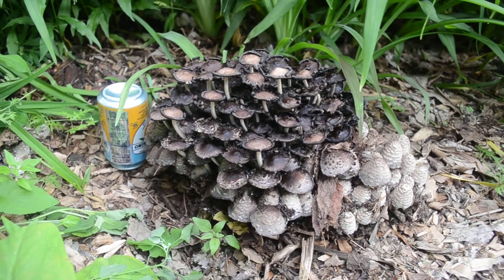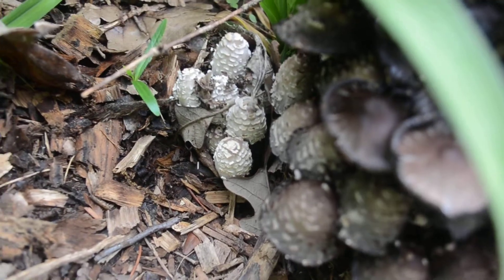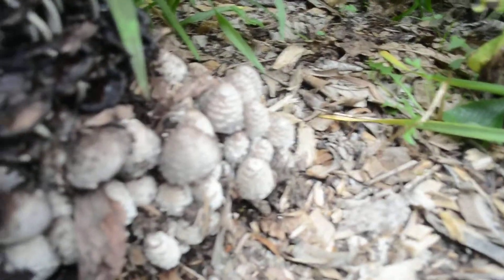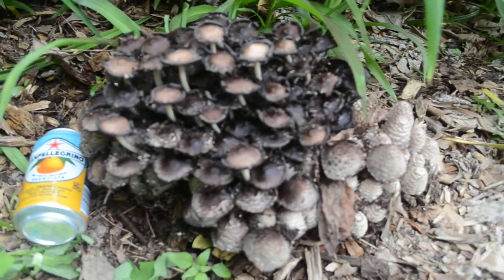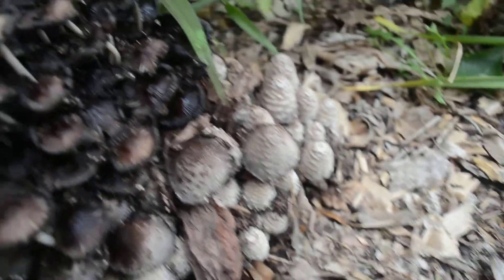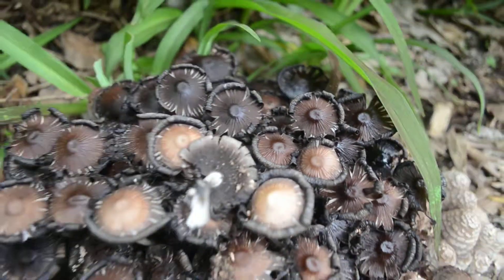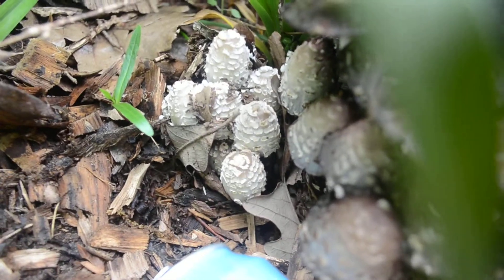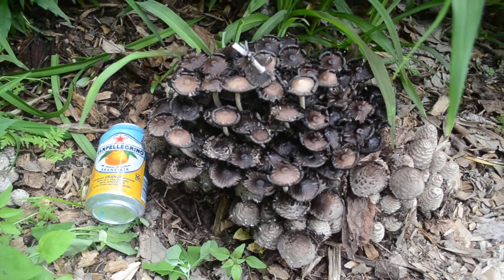Identify this Mysterious Iowa Mushroom , "shaggy mane"?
fast growing mushroom. large mound last night of what looked like white pine cones, 12 hours later it is a mound of mushrooms. Are they edible? The three stages are shown of its emergence. I have clumps forming after every rain. What the heck are they? Perhaps from outer space?  I am told it is a Shaggy Mane mushroom and it all matches up with what is on the web. Short life but it appears tasty.